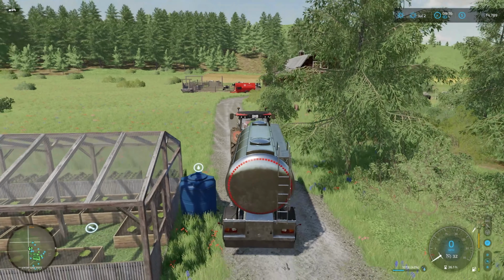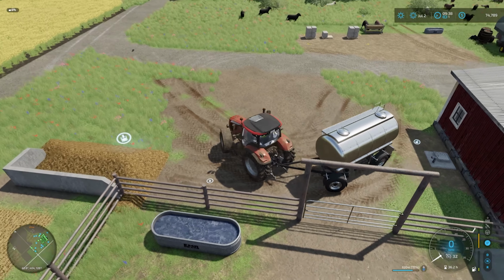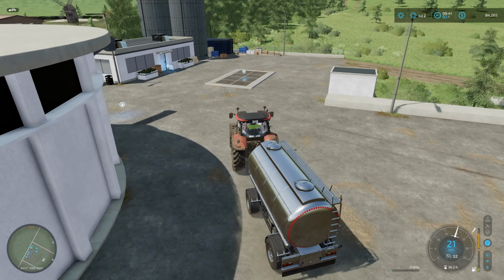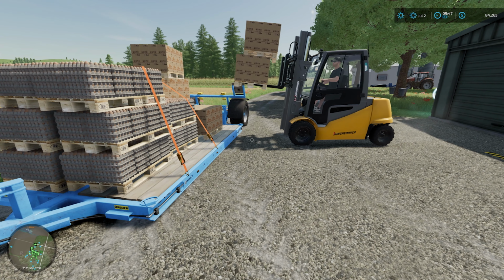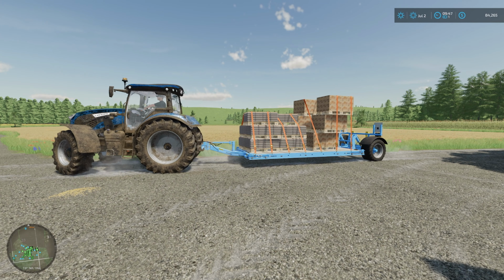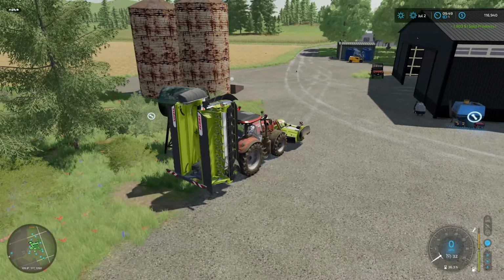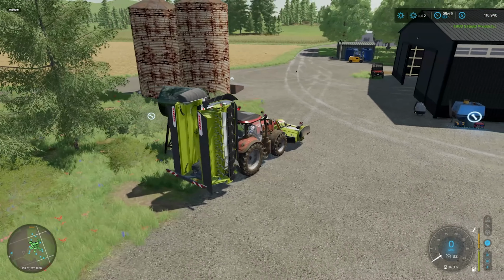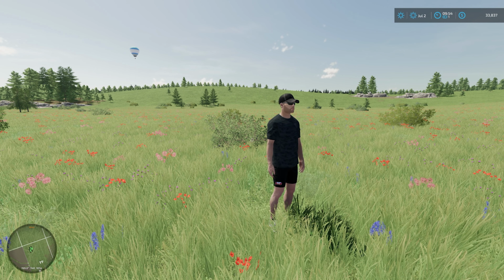Buying New Land and Silos - Multiplayer with @ArgsyGaming - Episode 26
We're waiting for the Canola to ripen for harvest we're restocking the silage supplies for the BGA and the animals.

Buying New Land and Silos - Multiplayer with  @Argsy Gaming  - Episode 26